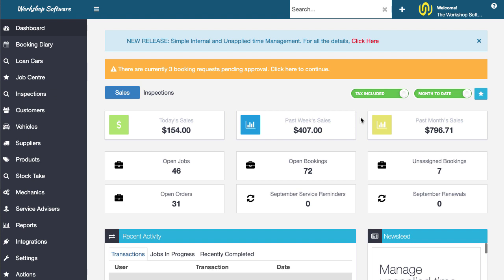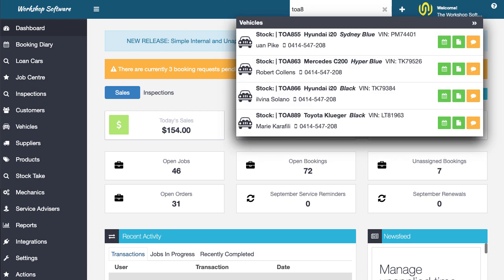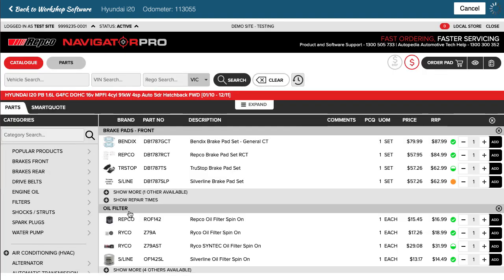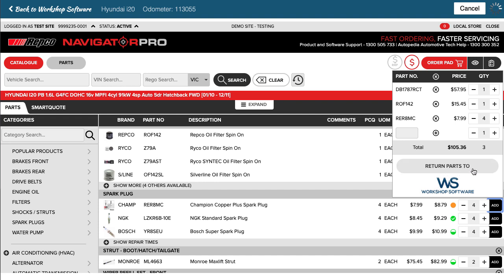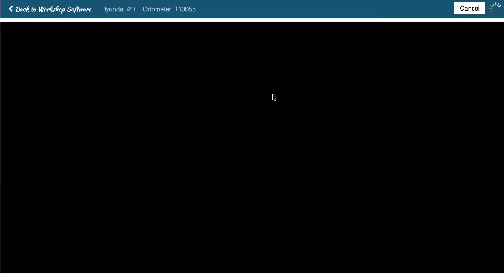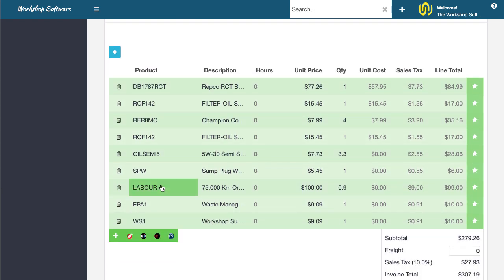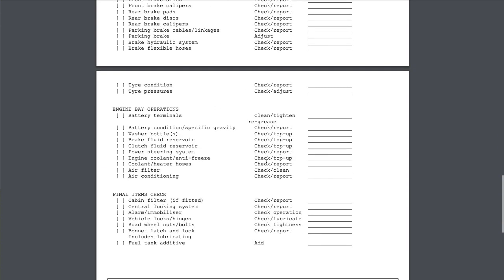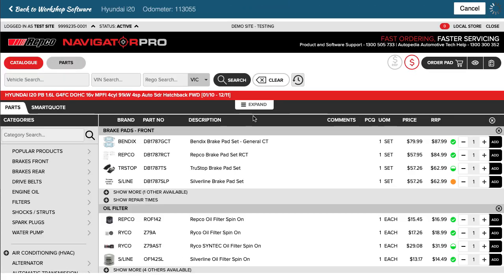Repco Navigator Pro Invoice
Repco Navigator Pro Invoice with Workshop Software. See how you can automatically create bookings, job cards and invoices in seconds with the Repco Navigator Pro integration.